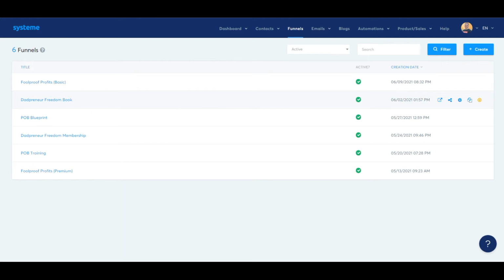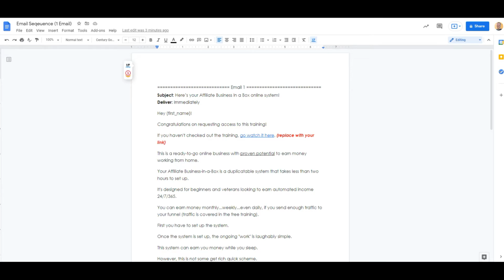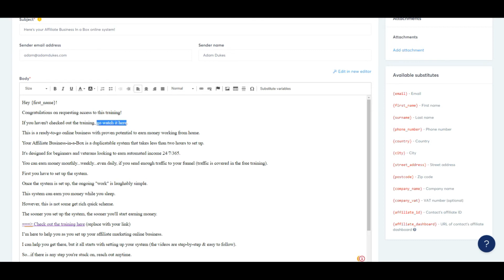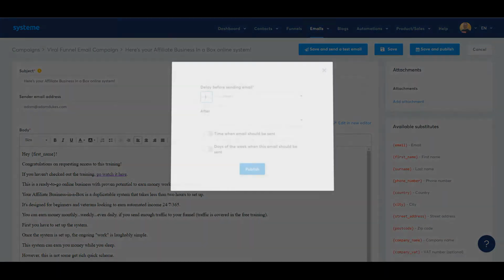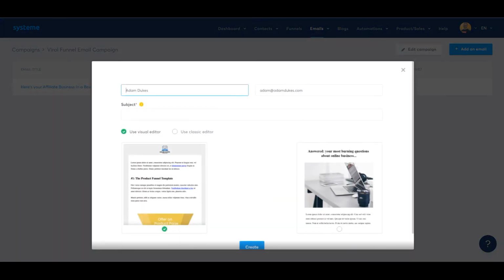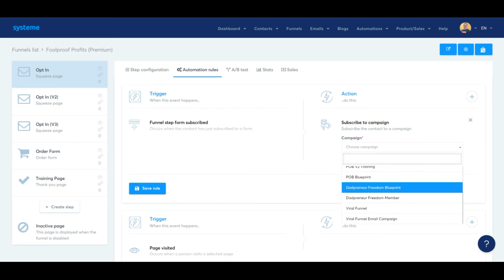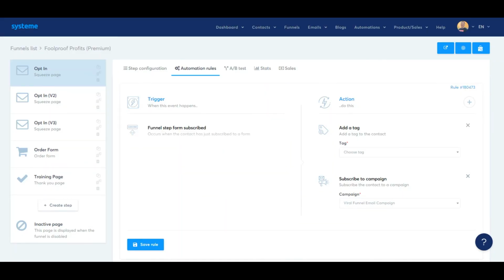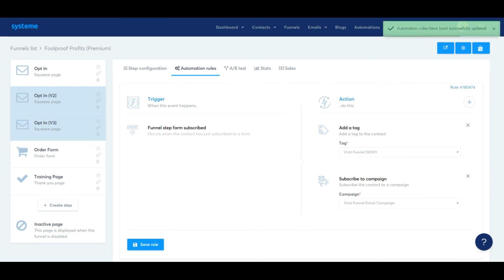Step #2: Set Up Your Automated Email Sequence